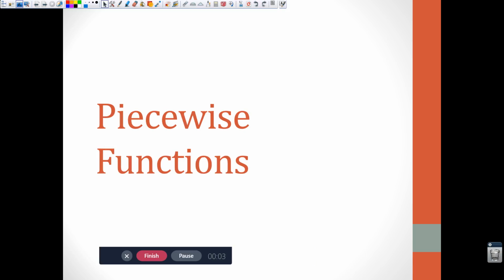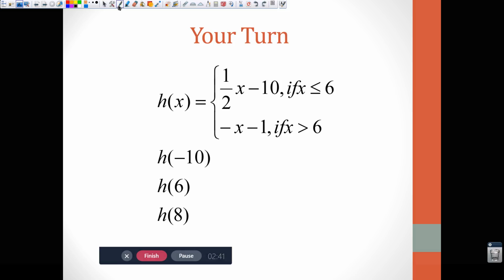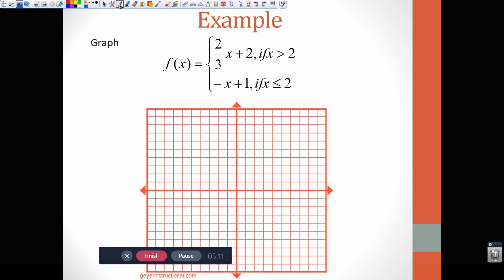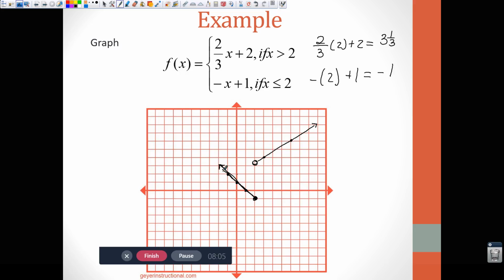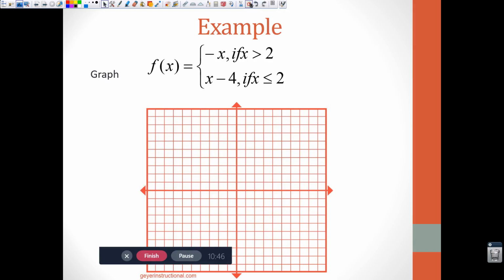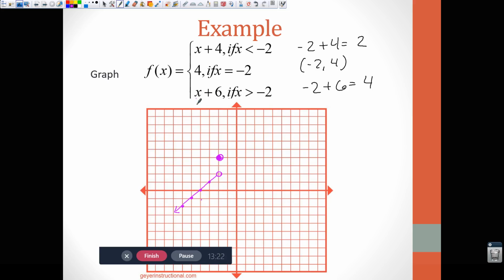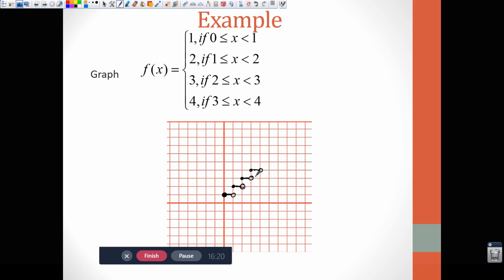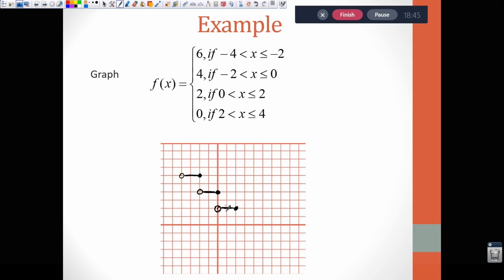Piecewise functions video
Piece-wise functions video
Evaluating Piece-wise Functions
Graphing Piece-wise Functions
Graphing Step Functions